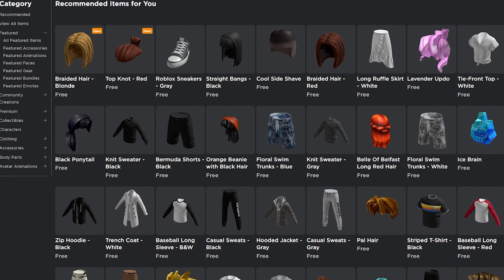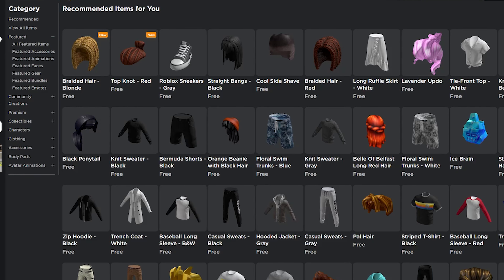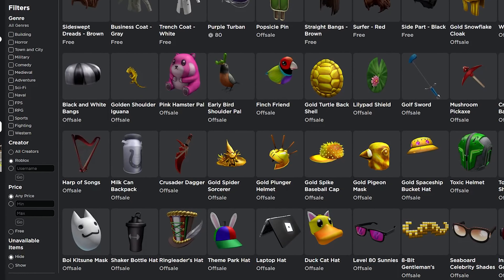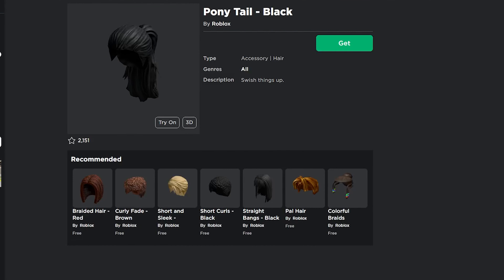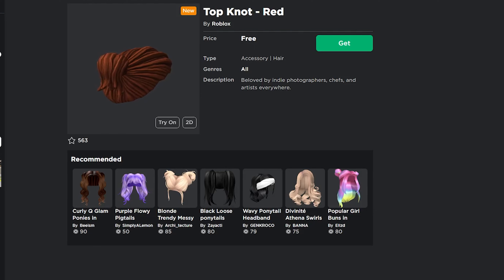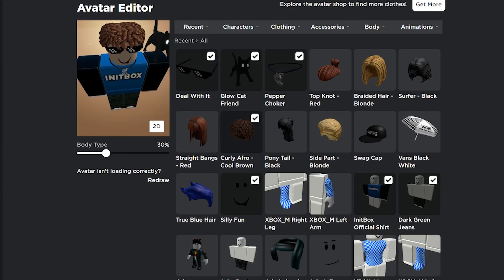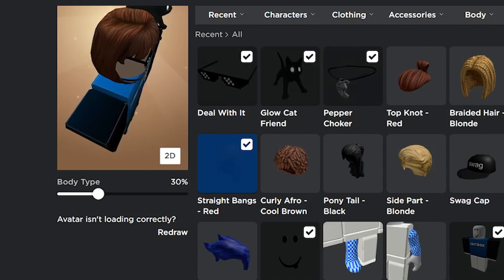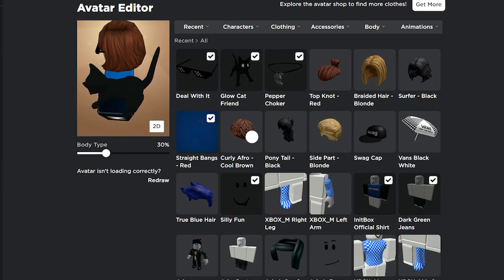**FREE** HOW TO GET 3D HAIRS (NEW LAYERED ACCESSORIES) - Roblox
In Today's video, I will show you how you can get the new 3D hairs that Roblox released to us - ** UPDATE **

What is ROBLOX? ROBLOX is an online virtual playground and workshop where people of all ages can safely interact, create, have fun, and learn. It's unique because practically everything on ROBLOX is designed and constructed by community members. ROBLOX is scheduled for 8 to 18-year-olds, but it is open to people of all ages. Each player starts by choosing an avatar and giving it an identity. They can then explore ROBLOX — interacting with others by chatting, playing games, or collaborating on creative projects. Each player is also given their own piece of undeveloped real estate and a virtual toolbox to design and build anything.
There is no cost for this first plot of virtual land. Be it a navigable skyscraper, a working helicopter, a giant pinball machine, a multiplayer "Capture the Flag" game, or some other creation. ROBLOX members can earn specialty badges and ROBLOX dollars ("ROBUX"). They can shop the online catalog to purchase avatar clothing and accessories, premium building materials, interactive components, and working mechanisms.